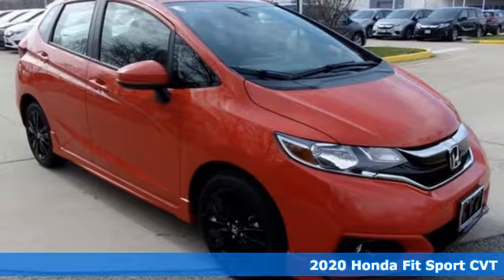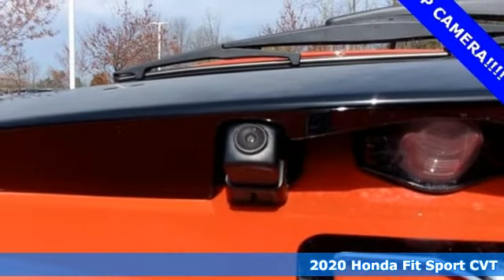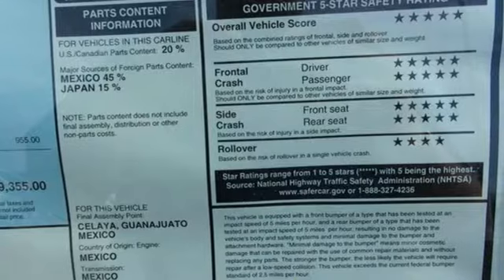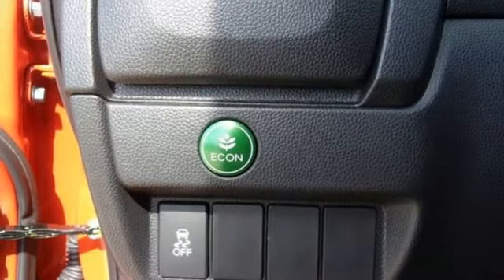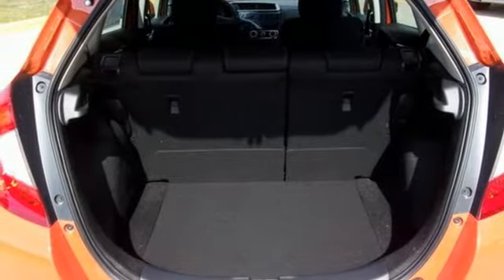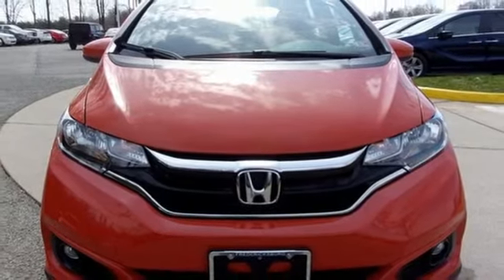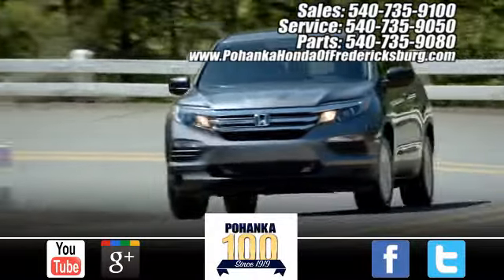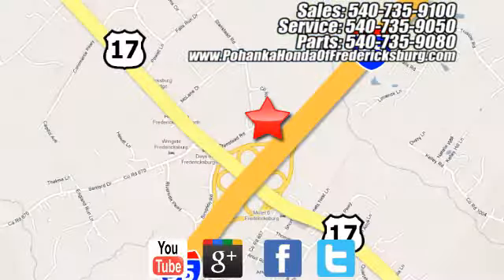New 2020 Honda Fit Fredericksburg VA Richmond, VA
Year: 2020
Make: Honda
Model: Fit
Trim: Sport
Engine: 1.5L I4
Transmission: CVT
Color: Orange
Interior: black
Stock #: FLM705671
VIN: 3HGGK5H67LM705671
Orange Fury 2020 Honda Fit Sport FWD CVT 1.5L I4 31/36 City/Highway MPGbrbrbrWe make every effort to provide accurate information but please verify options and price with management before purchasing. All vehicles are subject to prior sale. All financing is subject to approved credit. Dealer installed options are additional. Stock photo colors, options and trim levels may vary. Not responsible for typographical errors. Published price subject to change without notice to correct errors and omissions or in the event of inventory fluctuations. Vehicles may be in transit to dealer. Vehicle photos may not match exact vehicle. Please call to confirm availability status. All prices exclude taxes, title, license, and a $799 documentation fee. Model tested with standard side airbags (SAB). Government 5-Star Safety Ratings are part of the National Highway Traffic Safety Administration (NHTSA). New Car Assessment Program **Based on model year EPA mileage ratings. Use for comparison purposes only. Your mileage will vary depending on driving conditions, how you drive and maintain your vehicle, battery pack age/condition, and other factors.

Address:
60 South Gateway Drive